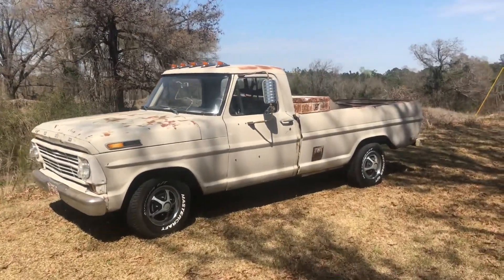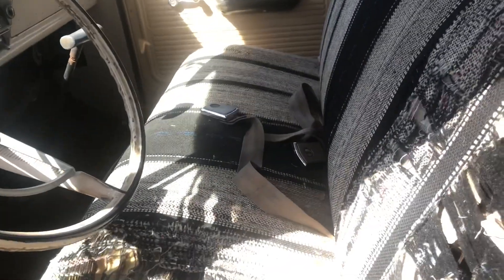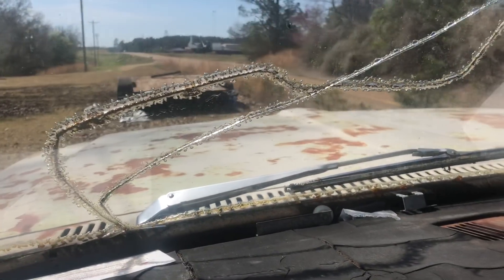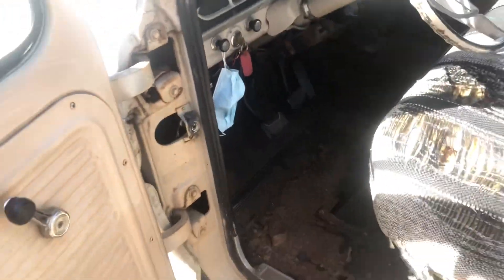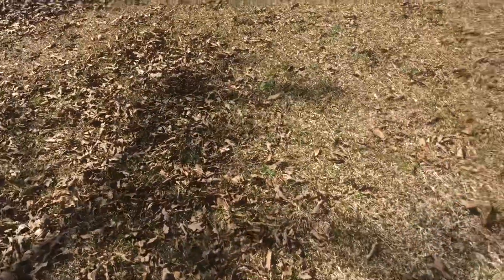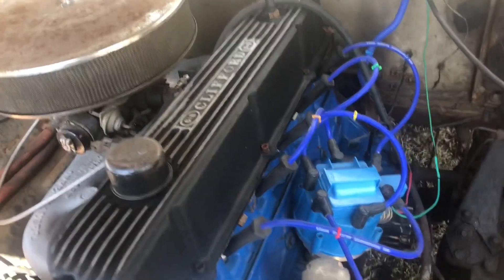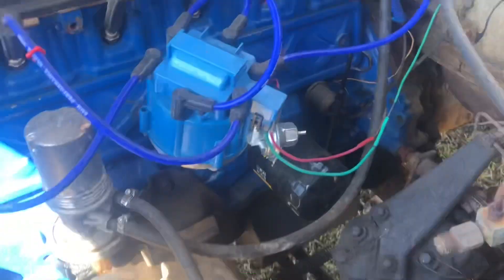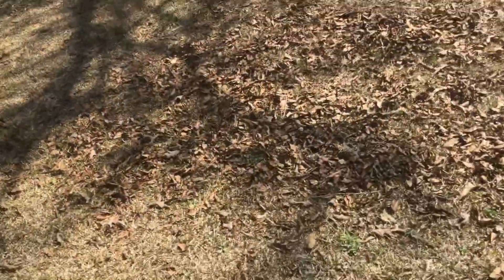5 Things I love about my 68 F100!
This is 5 things I love about my 1968 Ford F100!